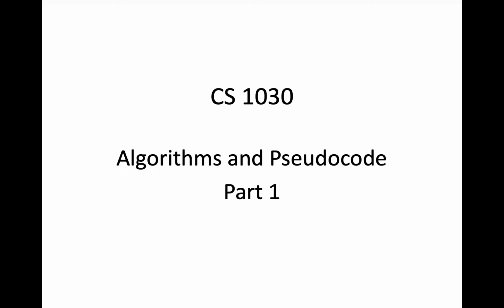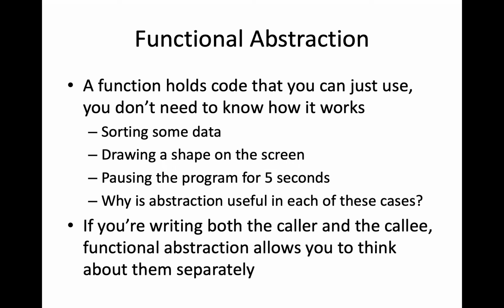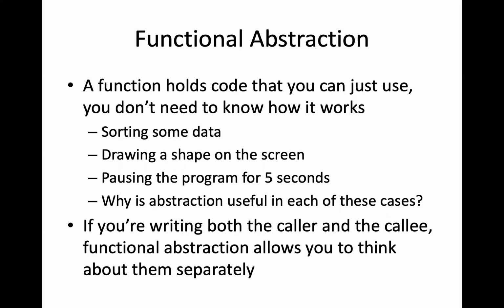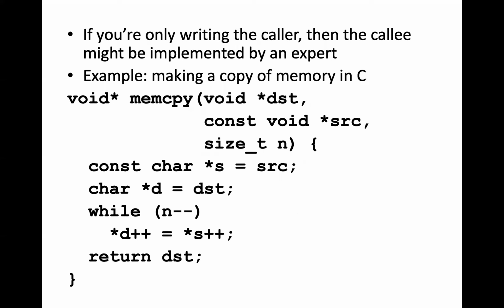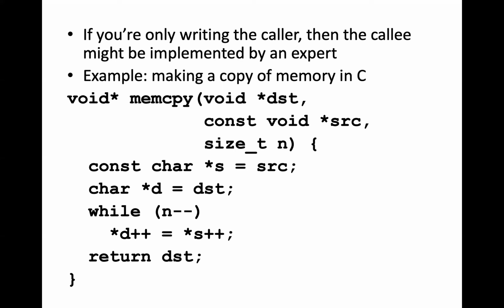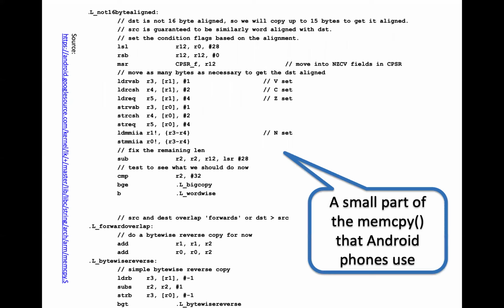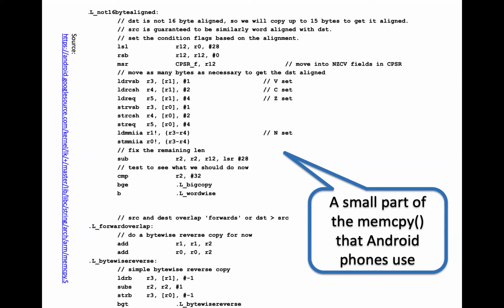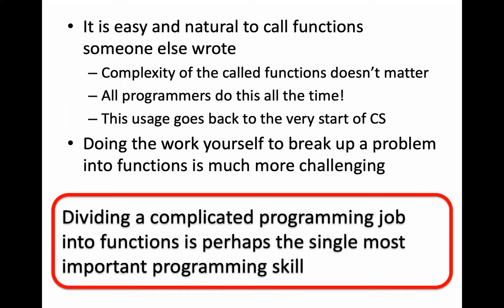Algorithms and Pseudocode Part 1 - Functional Abstraction